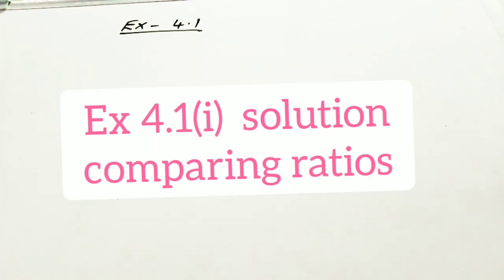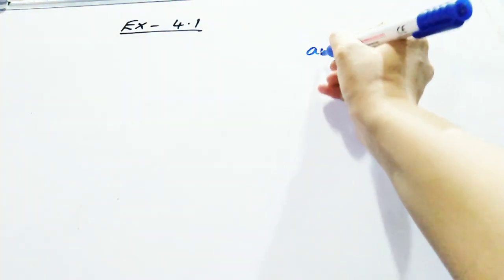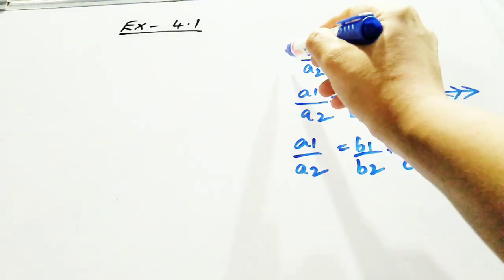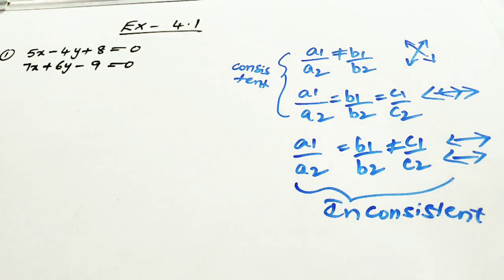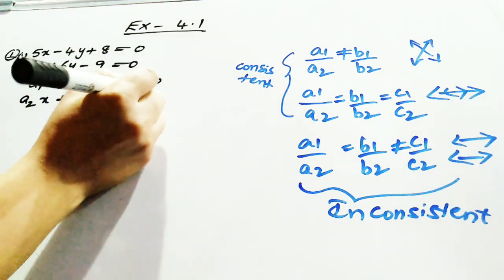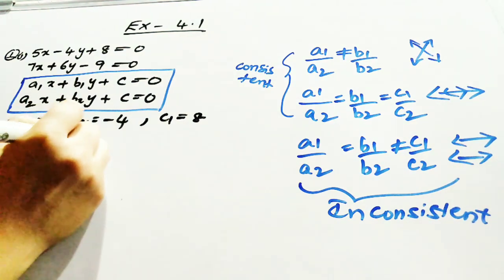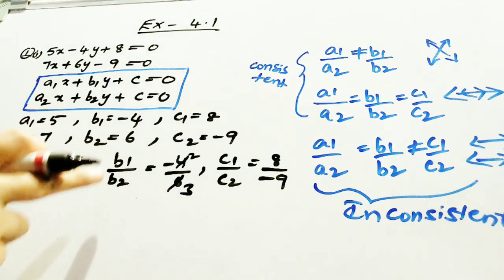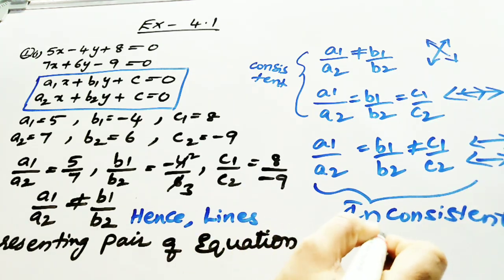Class 10 Ex 4.1(i) comparing ratios|Linear equations in two variables|NCERT Syllabus|TSSC|CBSE|BOARD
comparing ratios